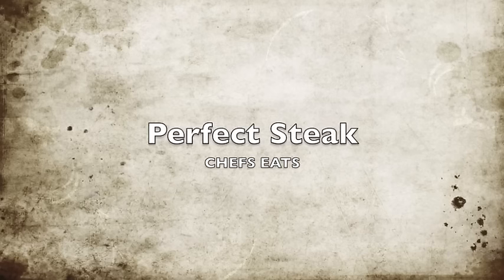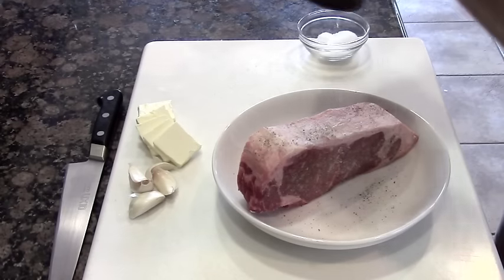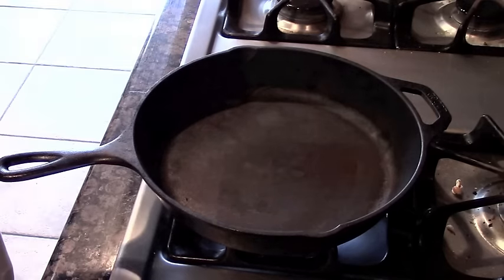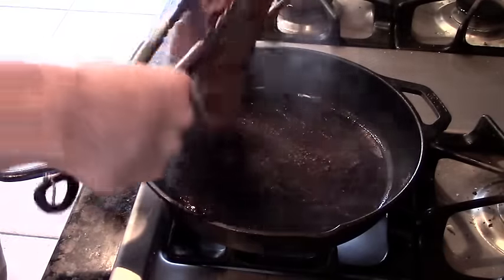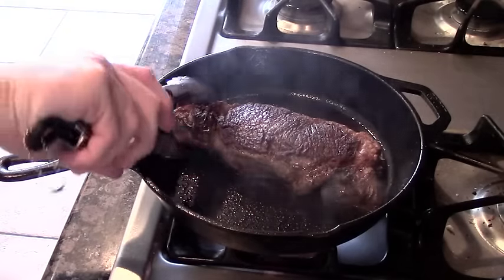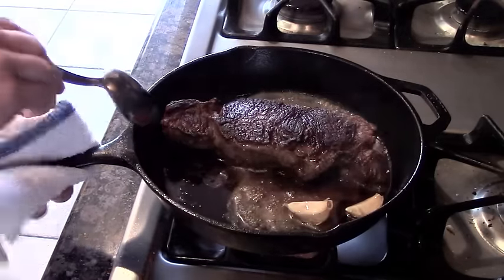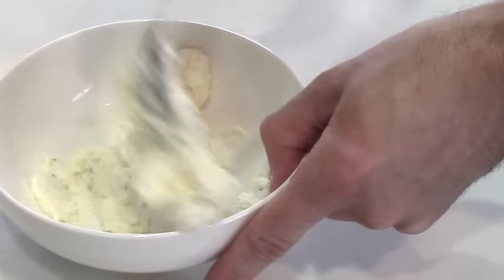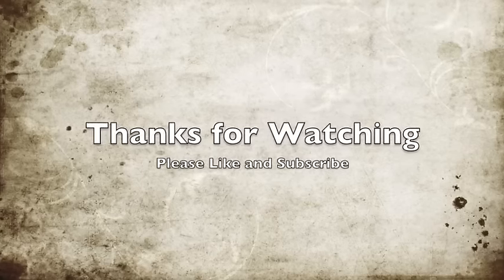How to cook steak perfect at home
A quick demo video showing how easy it is to make the Perfect Steak at home. This video will show you how to make the perfect steak overtime with an amazing sear and even cooking. Continously turning the meat and the use of the cast iron will help so much. Please share with friends if you do.